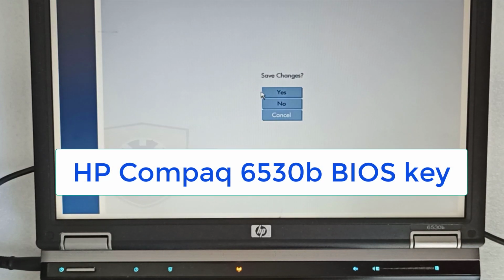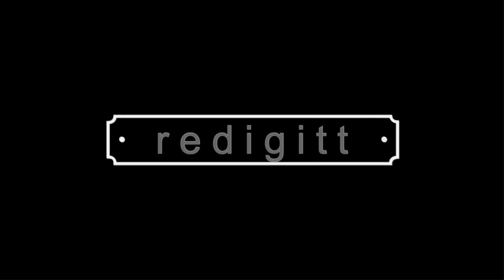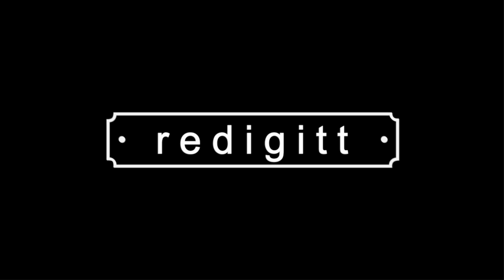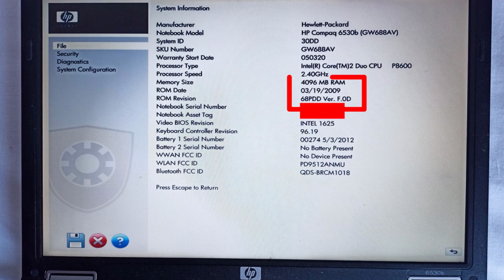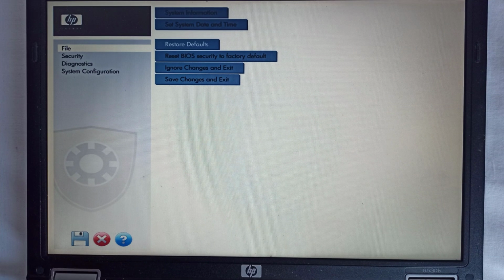HP Compaq 6530b BIOS key and settings Ep 446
In this video I will show how to enter in the BIOS settings for the  HP Compaq 6530b notebook.

The price of one "coffe cup " was set at the minimum value of  1$.
I I |or show your support with Super Thanks

Chapters
0:00 Intro
0:20 BIOS key
0:45 F.0D BIOS settings
16:55 Support my channel with a coffe
17:07 Like, Share, Comment and subscribe

09 How to Fix Car door key won't turn or car door key is hard to turn
11 How to enter in BIOS change the boot order HP Compaq dc7800 ultra slim desktop PC

HP Compaq dc7800 replace BIOS battery, CPU upgrade, RAM upgrade playlist
Lidl PARKSIDE, POWERFIX Profi, CRELANDO tools unboxing & testing
Kaufland Unboxing: Visbella Headlight Restoration Kit
Testing Visbella Headlight Restoration Kit

Music credit
Silent partner - Daisy Dukes